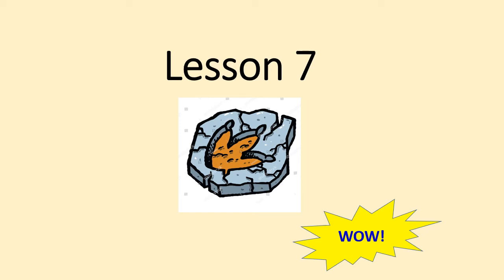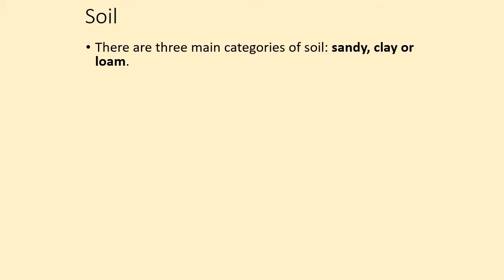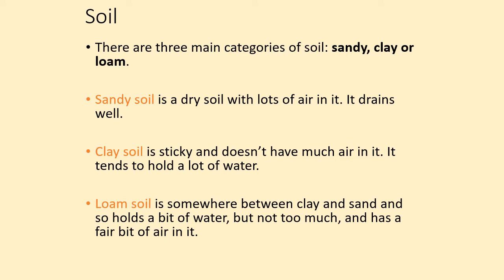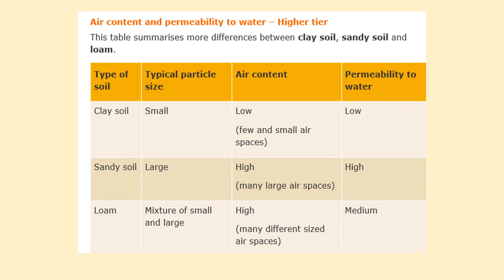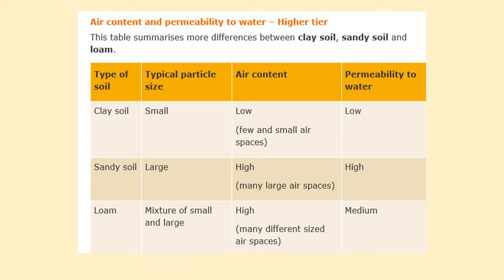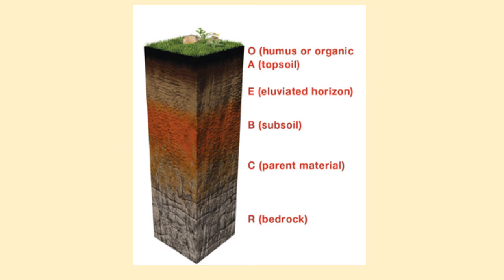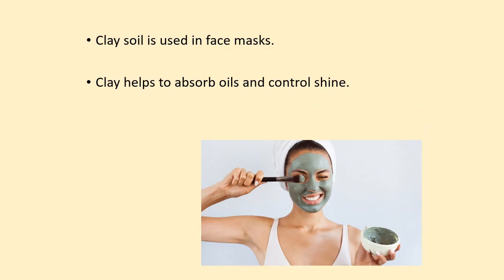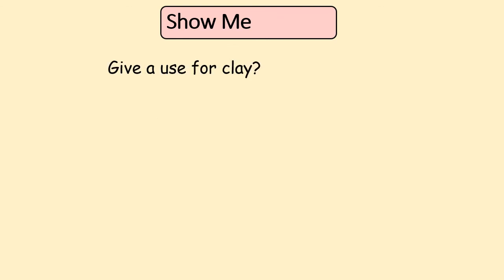07 Soil and its uses